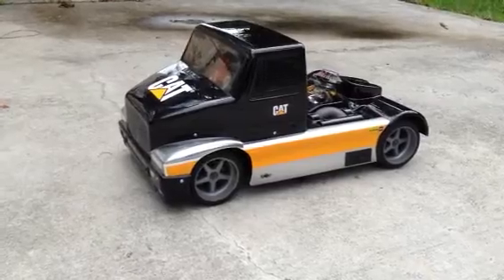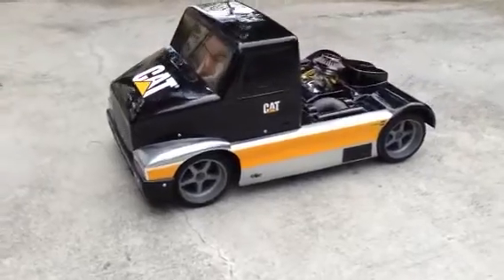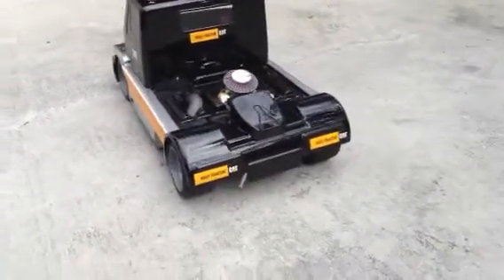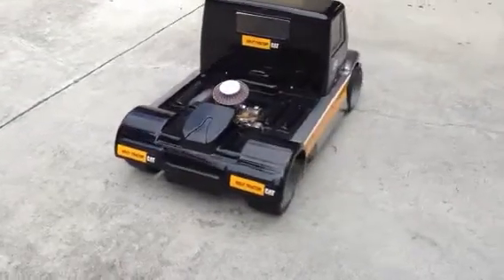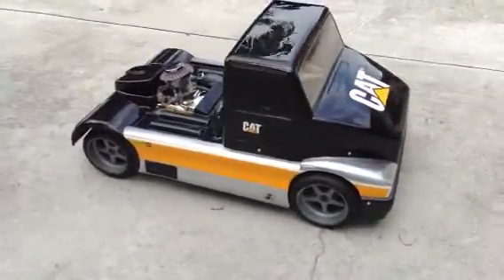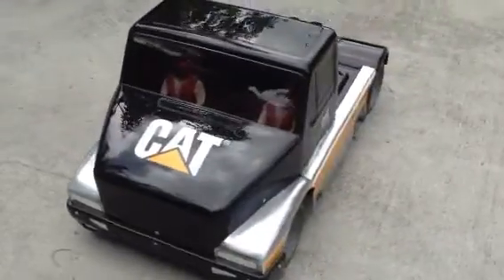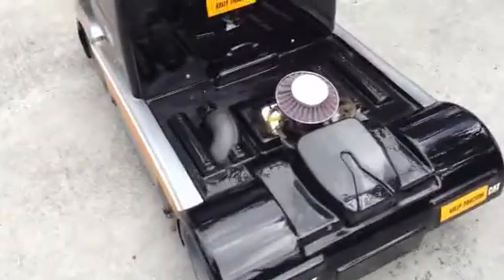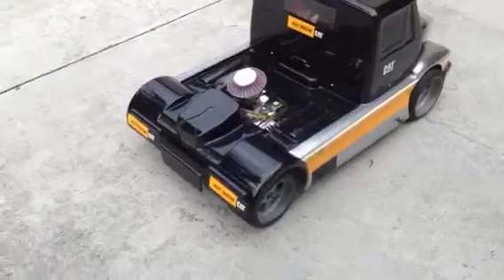Fg Semi Truck Sport line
Stock g230 motor with samba pipe, wt 813 carb, stock gears for now, new 2 speed tranny, all four wheels disc brake